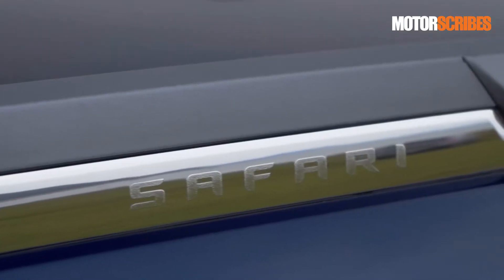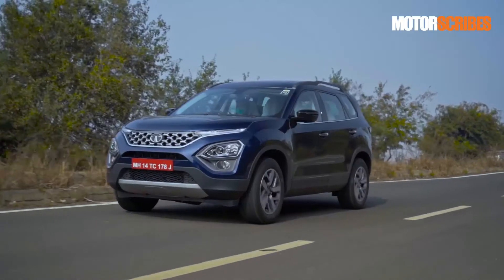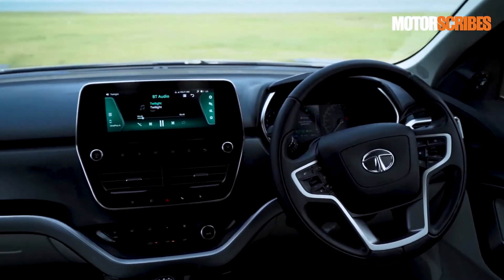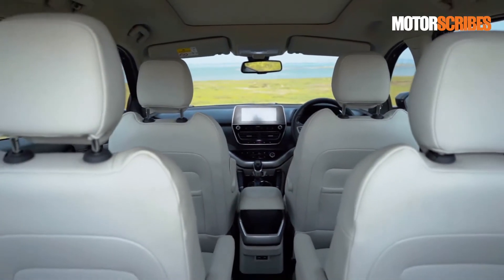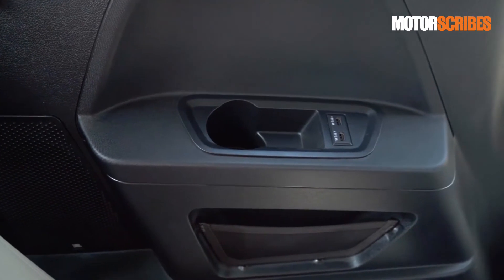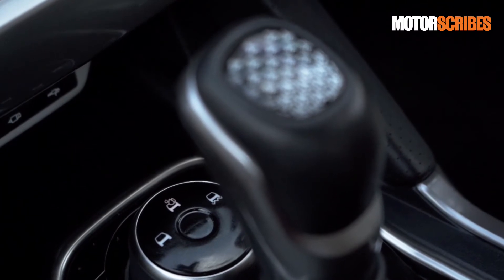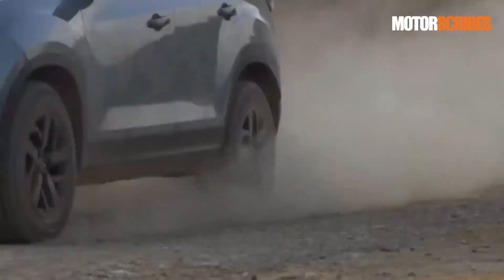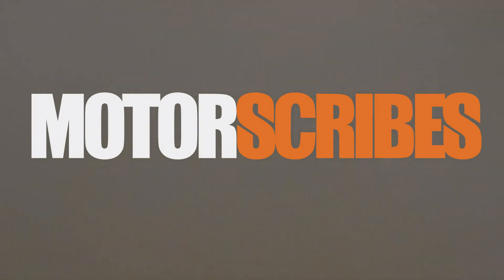2021 Tata Safari First Drive Review | MOTORSCRIBES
Tata Motors is out with the new Safari. Built on the OMEGARC platform that is based on the legendary D8 platform made by Land Rover and also used by the Harrier, the new Safari does have a lot riding on it. It shares a similar look to the Harrier, however it does get a 3rd row of seats and that characteristic stepped roof to set it apart. Powered by a 170PS KYROTEC diesel engine, the new 2021 Safari is a refined vehicle to drive but it doesn't get AWD or 4x4 as we would have liked. Regardless, it is a bold new machine that delivers on a promise to what urban buyers are looking for and on that note it just might work!